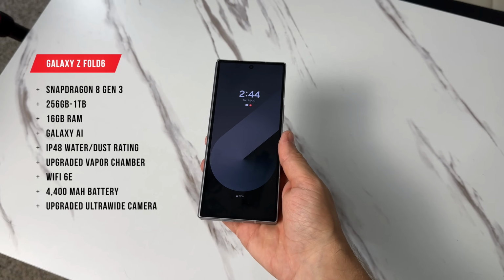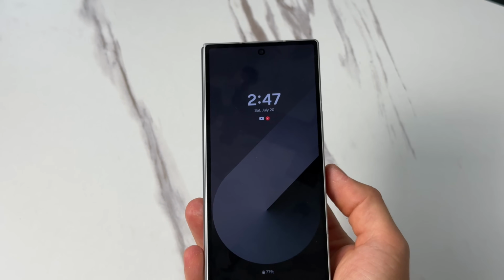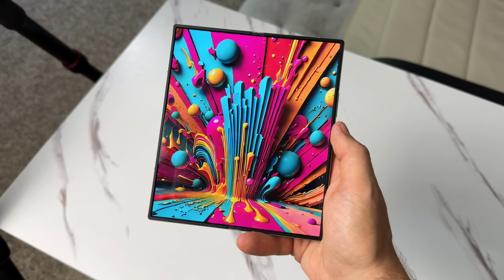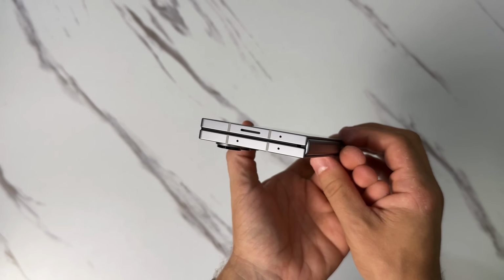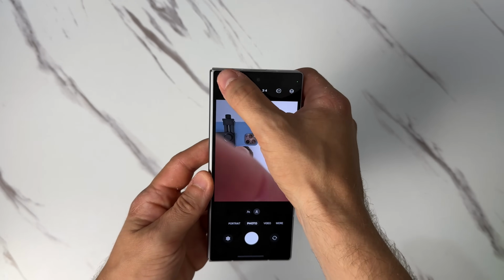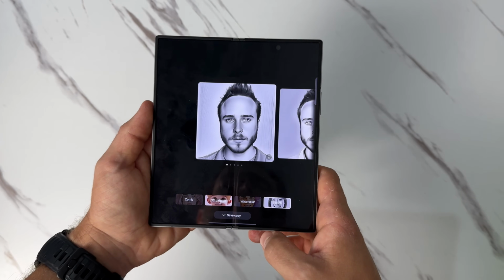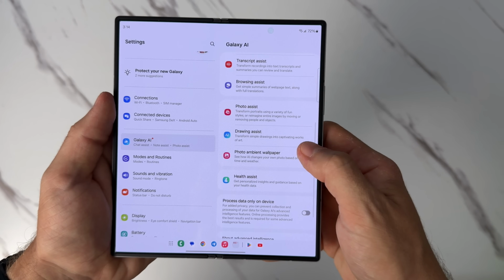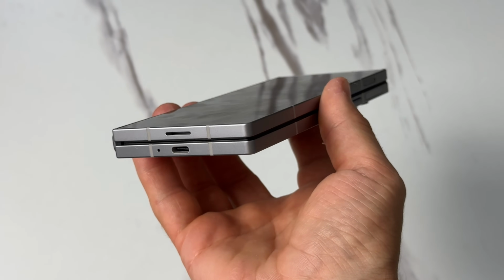Galaxy Z Fold 6 - 3 Days Later - Pros & Cons!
✅Preorder the ZFold 6 and get up-to $1200 trade-in credit, as well as a free storage upgrade from 256Gb to 512Gb OR buy the 1Tb for the price of 512Gb

I've been using the Galaxy Z Fold6 for 3 days now, and so far - its been amazing!
The new snapdragon 8 gen 3 chip inside this phone is super efficient and stays cool, even though it was HOT outside. The upgraded ultrawide camera is going to let in more light, which allows better photos during the dark. the screen brightness also got a bump to 2600 nits - meaning outdoor visibility will be better than ever before. Its been an awesome 3- days, and I cant wait for many more to come